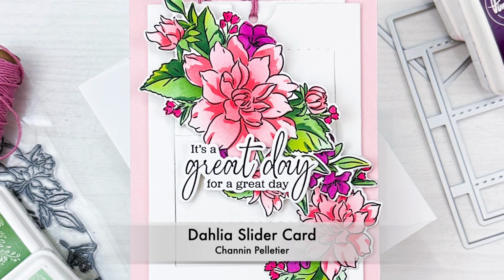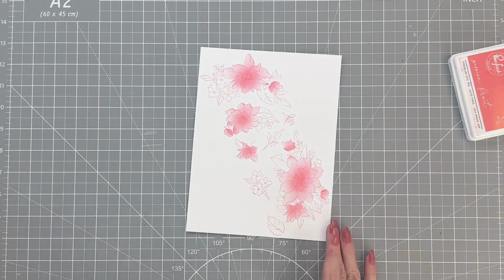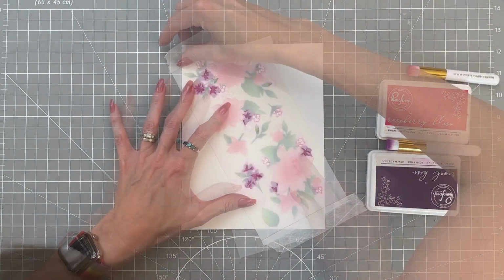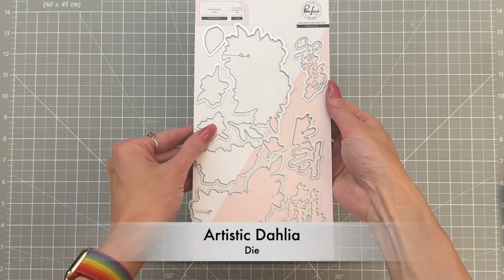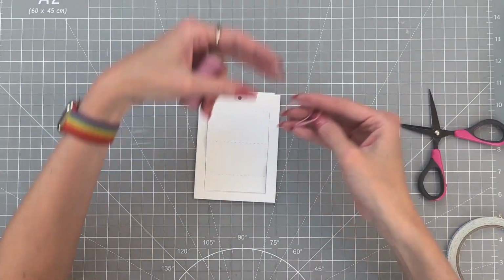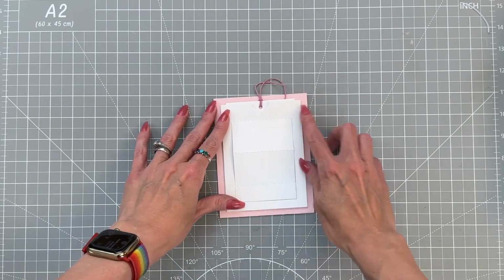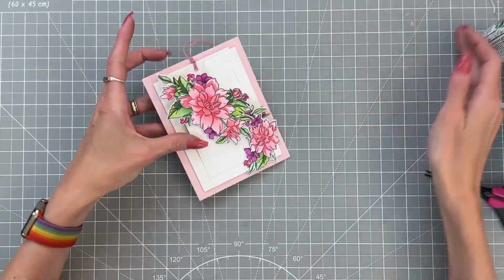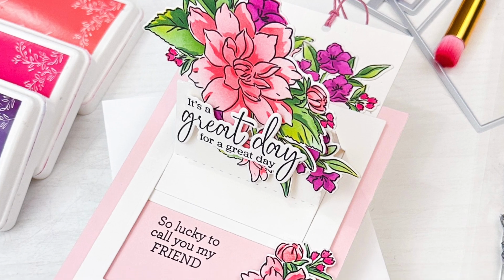Dahlia Slider by Channin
In this video Channin creates a beautiful interactive card featuring the A2 Slider Dies. Watch to see how she adds depth and dimension to the Artistic Dahlia blooms through ink blending and then incorporates these blooms seamlessly into to slider card design.